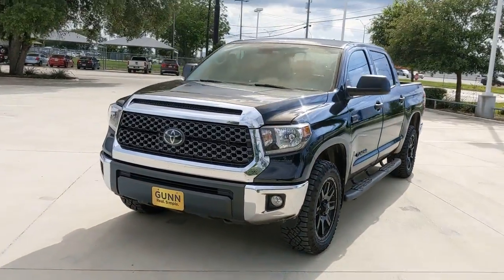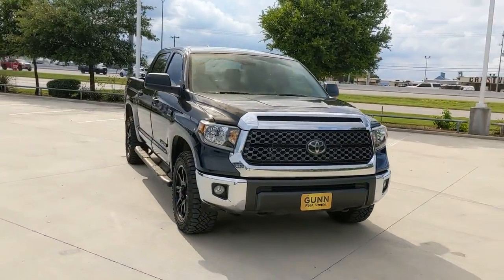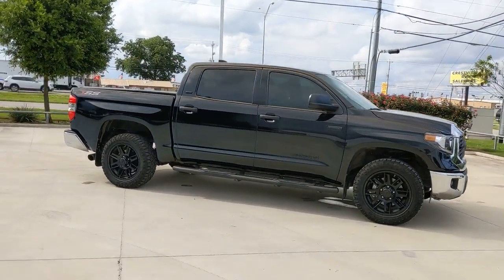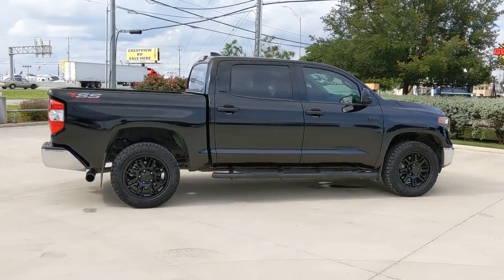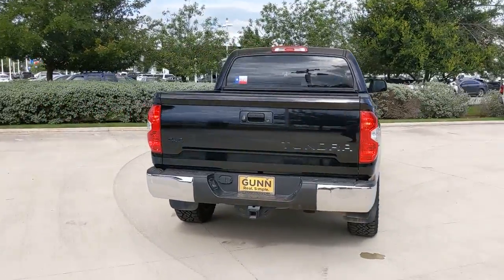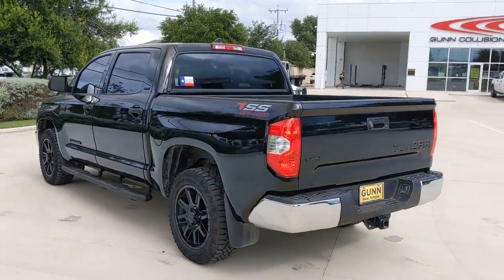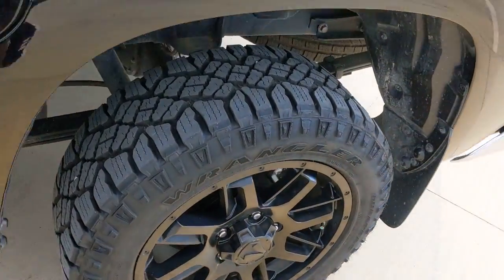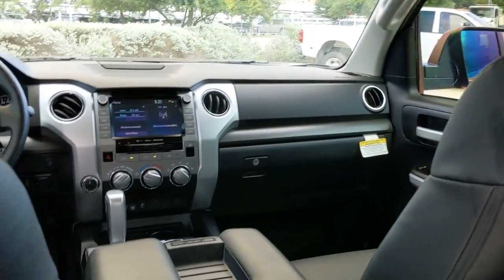2021 Toyota TUNDRA San Antonio, Austin, New Braunfels, Houston, Converse, TX G210776B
2021 Toyota TUNDRA

Gunn BuickGMC
12526 IH 35 North

Call Today on this 2021 Toyota Tundra SR5 and be the first in line. We are performing our multi-point inspection and making sure it meets our standards but we are ready to answer your questions. If this is the one for you call now.ABS brakes, Active Cruise Control, Compass, Electronic Stability Control, Heated door mirrors, Illuminated entry, Low tire pressure warning, Remote keyless entry, Traction control.CARFAX One-Owner. Clean CARFAX.Priced below KBB Fair Purchase Price!2021 Black Toyota Tundra SR5 CrewMax i-Force 5.7L V8 DOHC 32V LEV 6-Speed Automatic Electronic